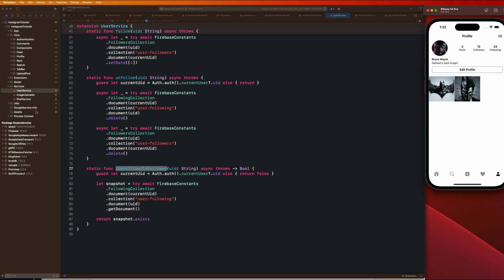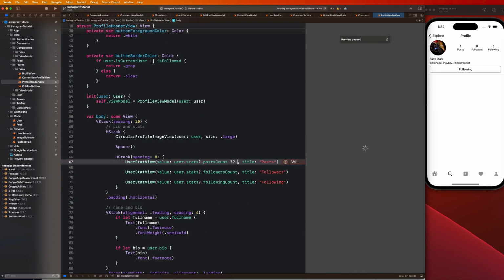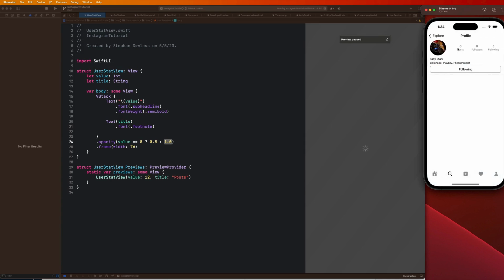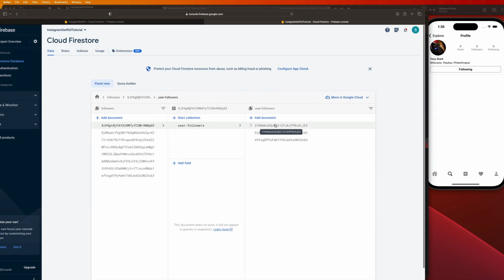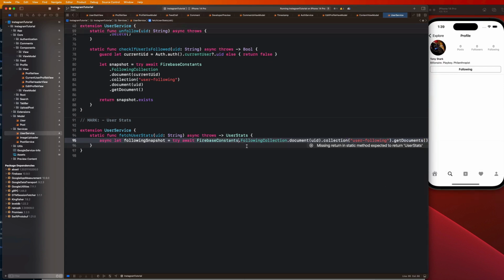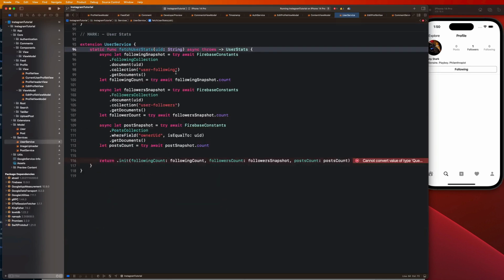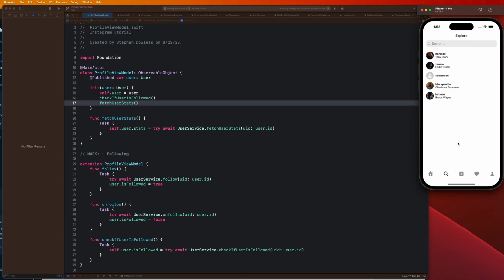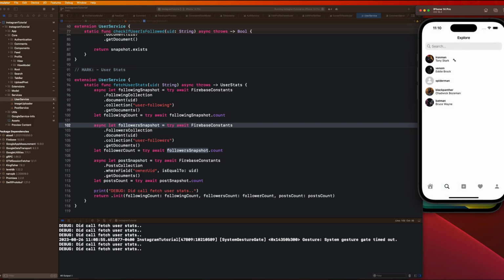36 User Stats